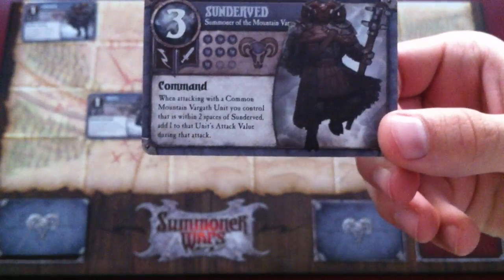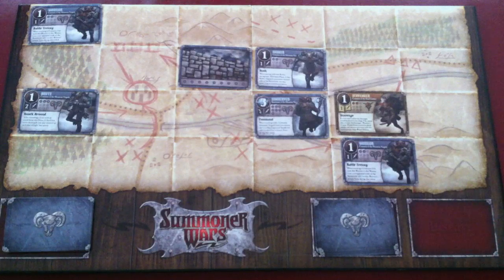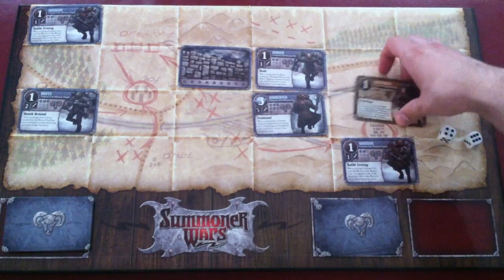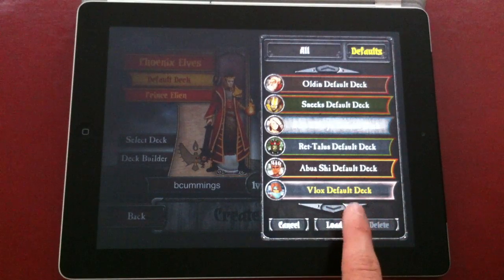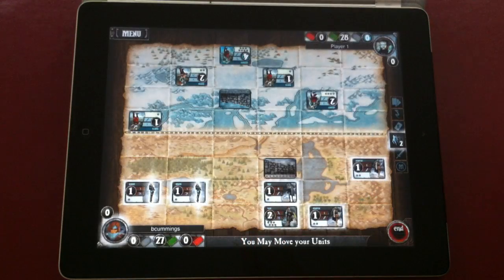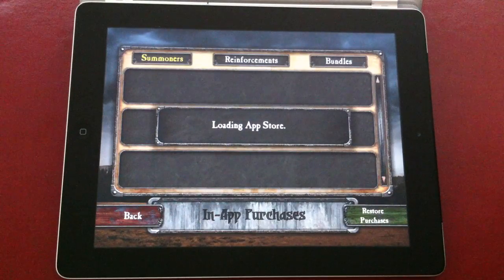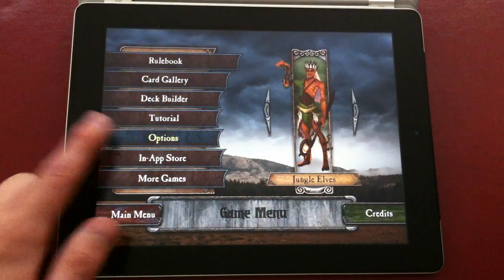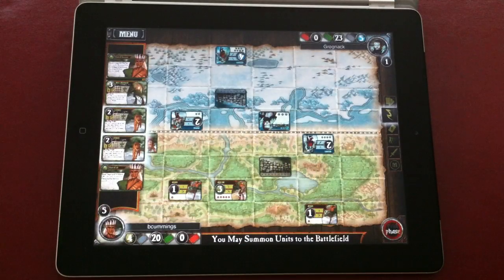Summoner Wars - iOS Review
A review of Summoner Wars for iOS.